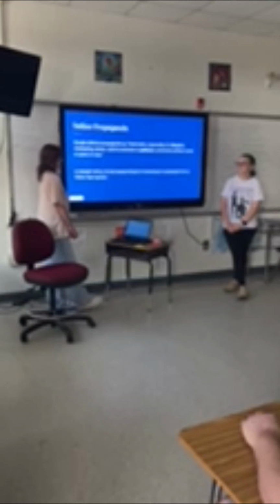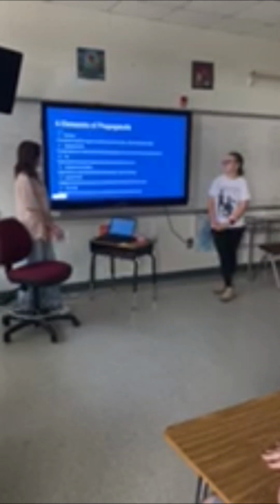May 25, 2023